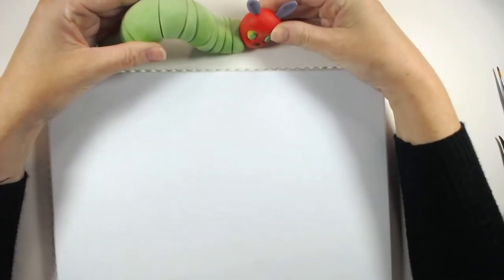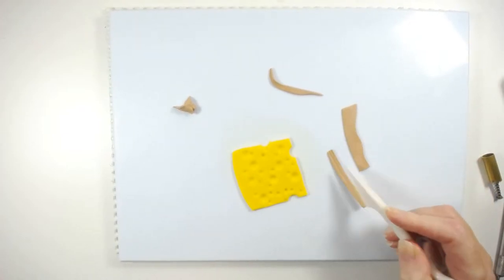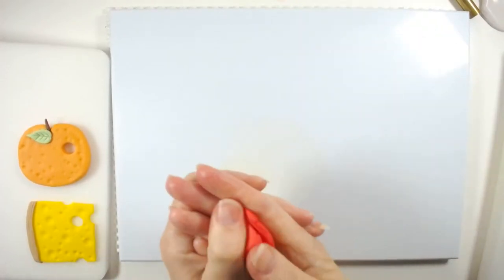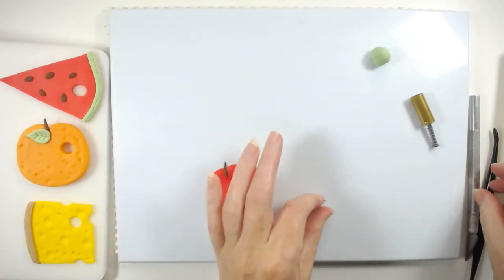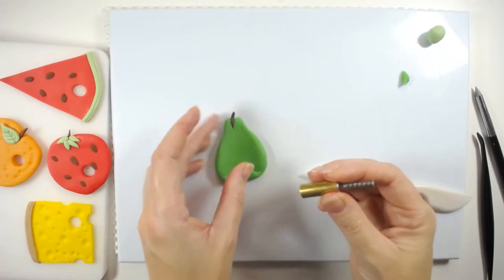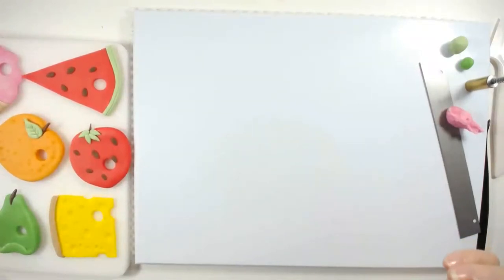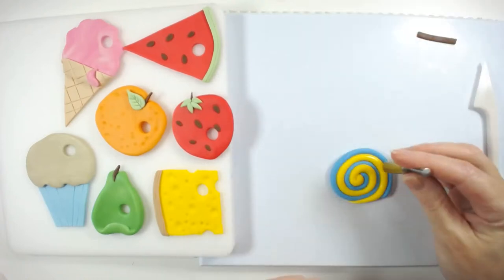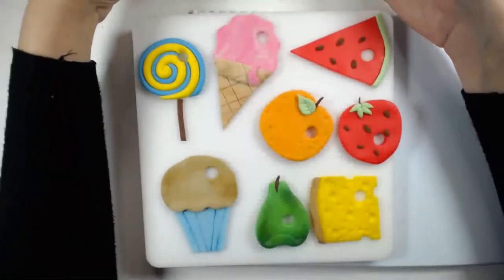How to make The Very Hungry Caterpillar cake toppers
In this livestream we are going to make some Hungry caterpillar cake toppers, these will be perfect to go along with the Hungry Caterpillar cake topper tutorial I made a while back, you can see that tutorial here….

You can grab the template for the Caterpillar

Here are the products you will need to to make these.
Fine detailing brush
Dotting tool
Circle cutter
Dresden tool
Ball tool
non stick mat
non stick rolling pin
craft knife
Cutter blades
Sponge for drying cake toppers
Holly green edible dust
Glacier blue edible dust
Brown edible dust
Red fondant
Yellow fondant
Brown fondant
Orange fondant
Green fondant
Pink fondant (mixed with white for ice cream)
Baby blue fondant
Thank you for supporting Happy Bee Cakes :) Happy cake decorating!

You can grab some Happy Bee Cake templates Happy cake decorating!